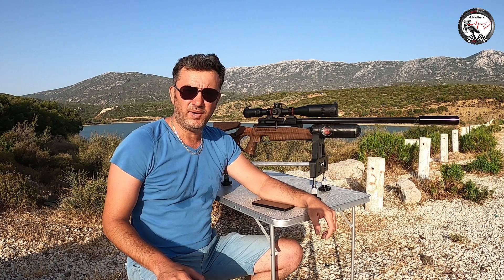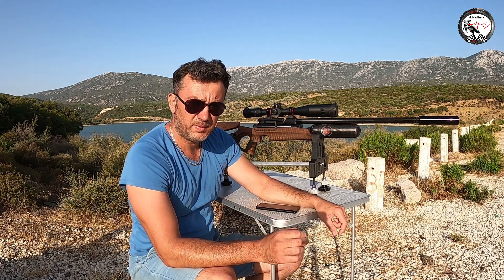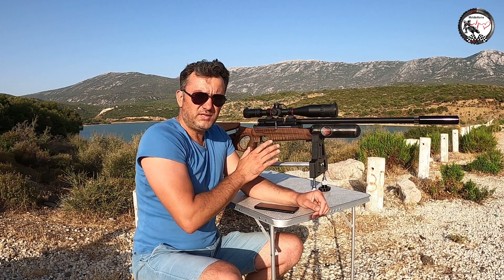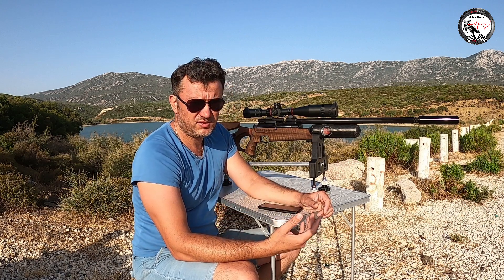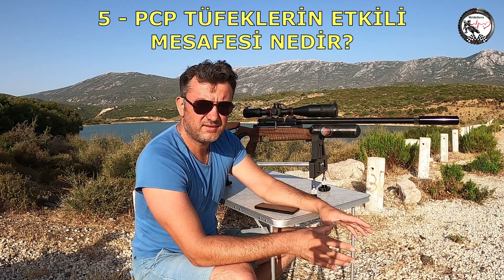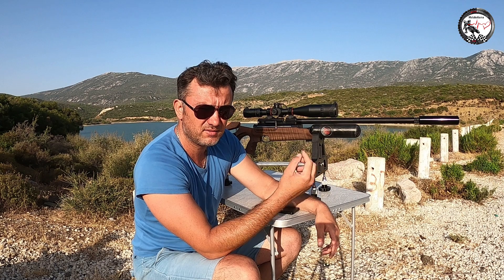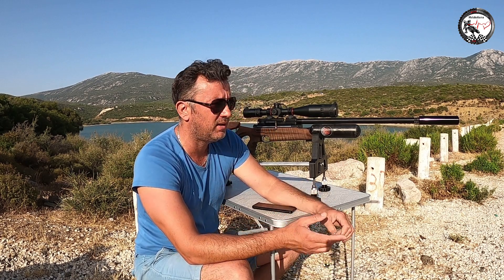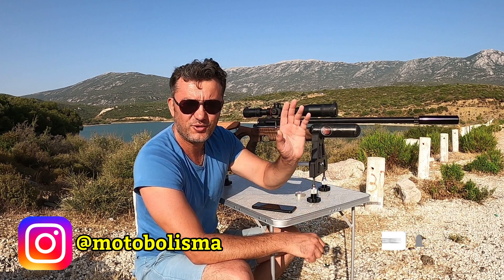PCP tüfekler nedir ne değildir? | 10 maddede PCP tüfekler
Herkese selamlar ben Murat , Motobolisma'ya hoş geldiniz
Bu bölümde biraz konu dışına çıkıyoruz ve pcp tüfeklere el atıyoruz, sahibi olduğum ve uzun zamandır kullandığım pcp tüfeğimi sizlerle tanıştırıyor ve tecrübelerimi aktarıyorum, şimdiden iyi seyirler

KONU ZAMAN ÇİZELGESİ

01:26 - 02:09   pcp ne demektir ?
02:09 - 04:07   pcp tüfeklerle normal tüfekler arasında ne farklar vardır ?
04:07 - 07:51   pcp tüfekler nasıl çalışır ?
07:51 - 12:19   pcp tüfek nasıl mermi atar ?
12:19 - 15:55   pcp tüfeklerin etkili atış mesafesi nedir ?
15:55 - 22:06   pcp tüfeğin hava tüpü nasıl doldurulur ?
22:06 - 25:44   pcp tüfeğe dürbün takılması
25:44 - 28:08   pcp tüfeğin bakımları nasıl yapılır ?
28:08 - 32:42   pcp tüfek için avcılık belgesi gerekli mi ve pcp tüfek ile av yapılabilir mi?